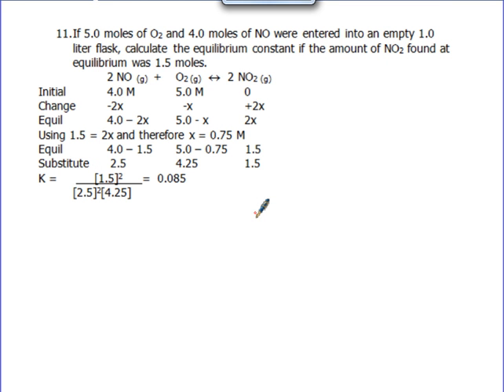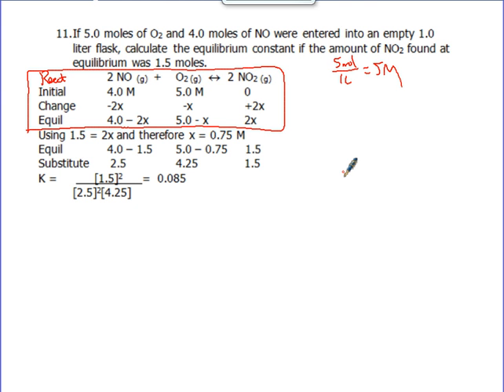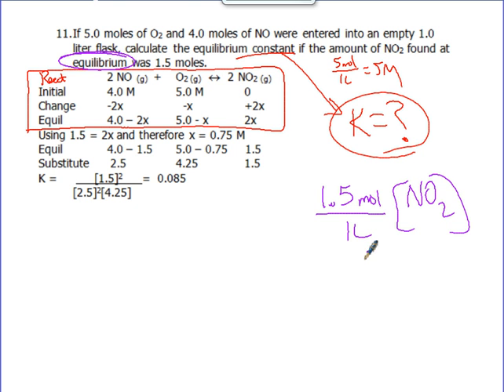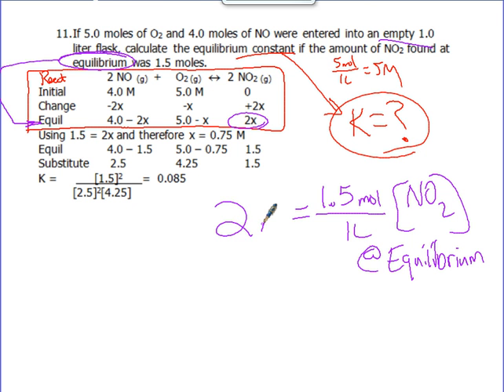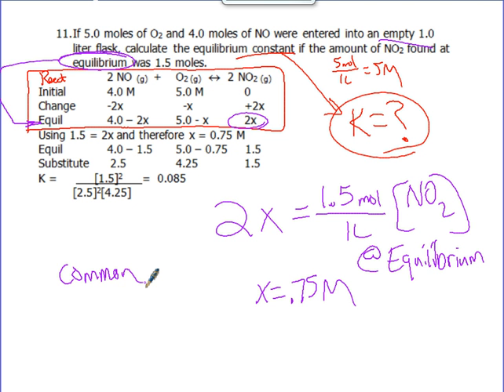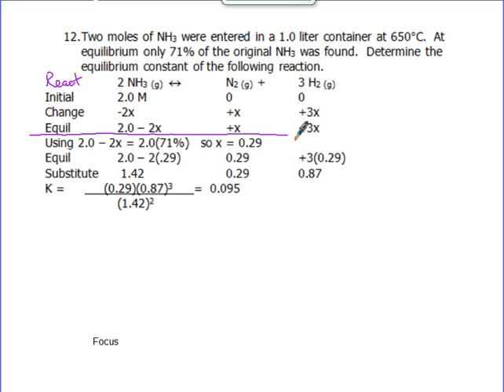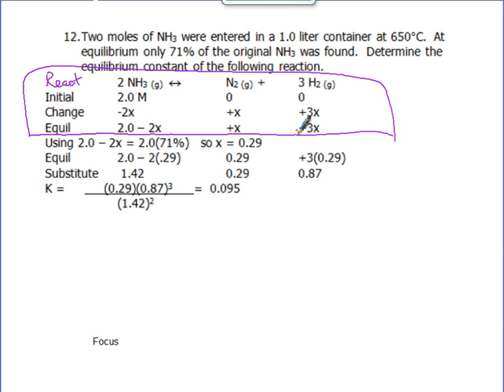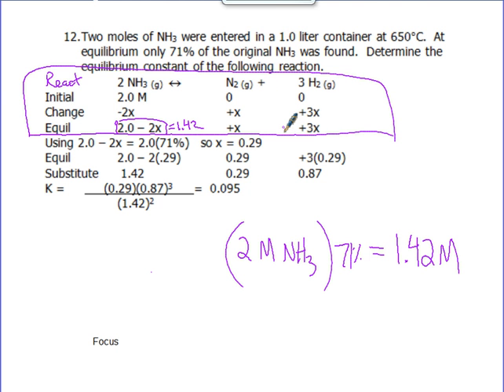Eqlbm qns 11 to 12